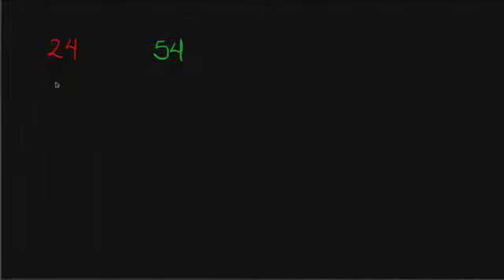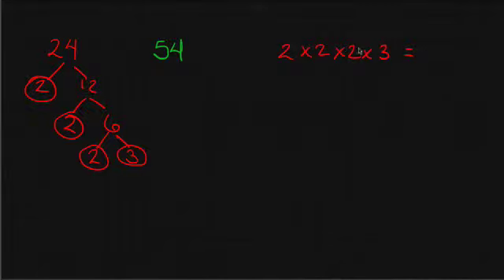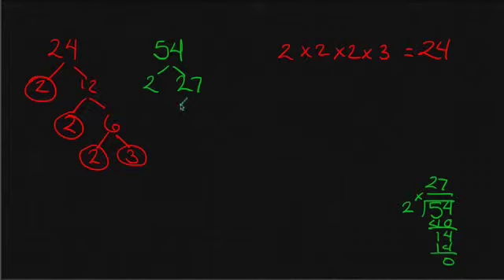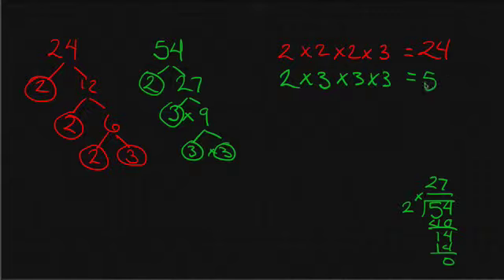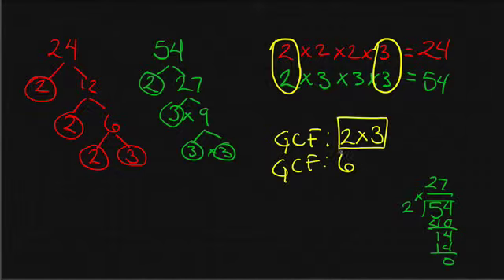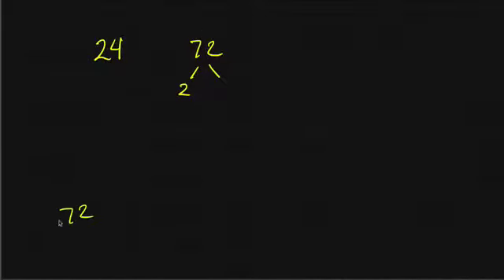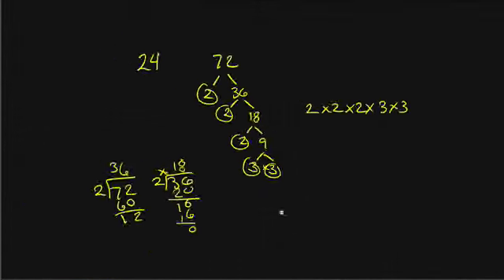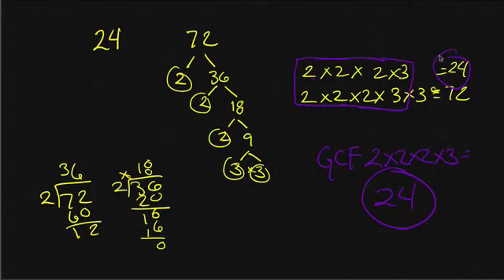GCF from Prime Factor Strings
How to find the greatest common factor of two numbers from their prime factor strings.